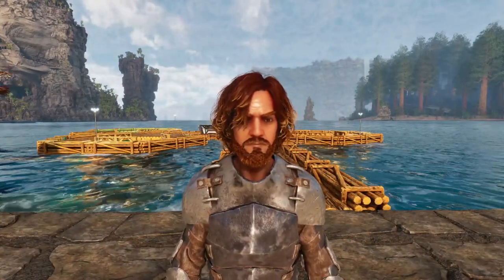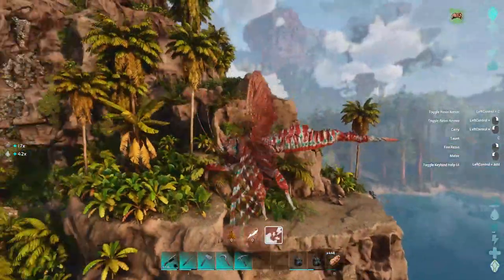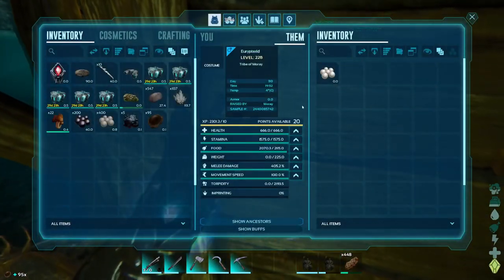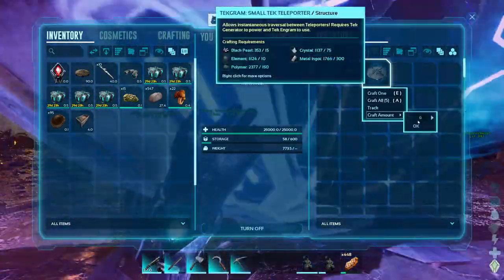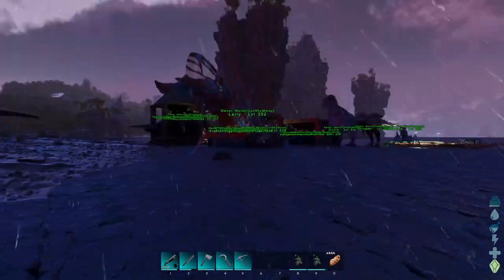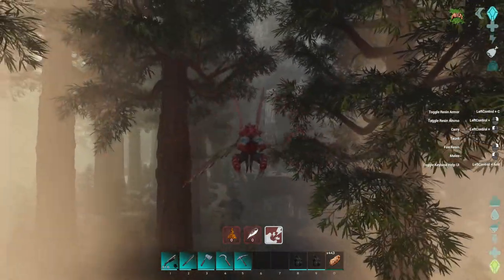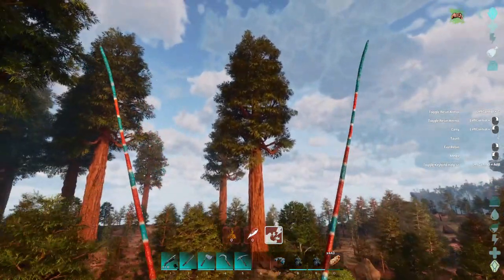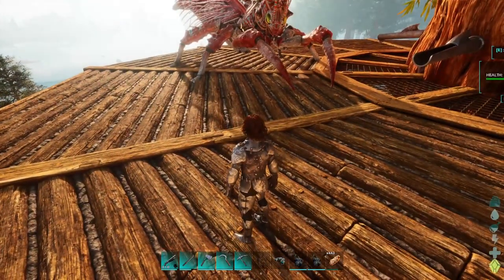Exploring the Red Woods and Setting up Teleporters!!! | ARK Survival Ascended - Ep.88